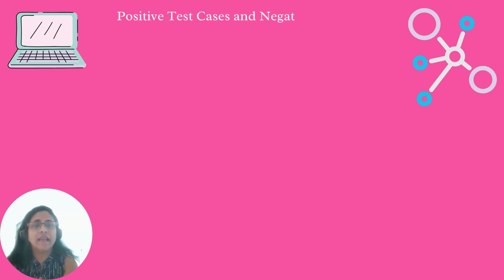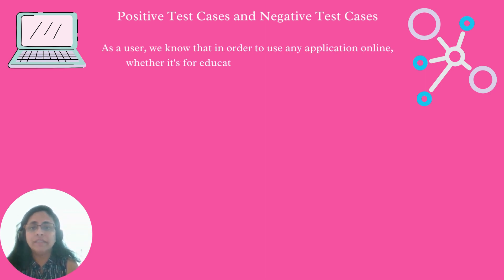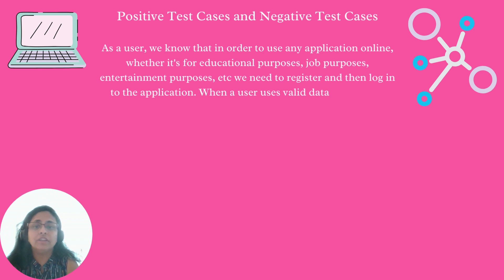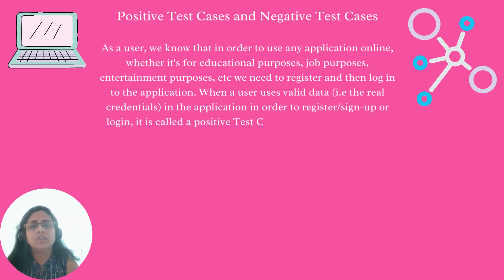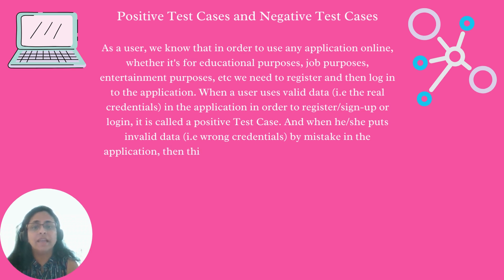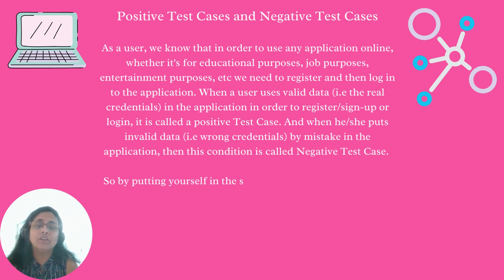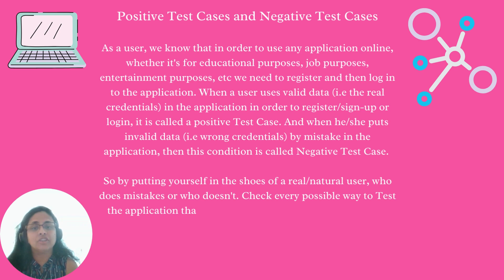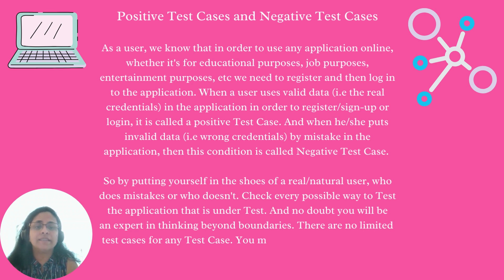Positive Test Cases and Negative Test Cases in Software Testing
I create my videos from the tutorial point of view. Focuses on easy and practical learning for Software Testing, which will help anyone get started with the Software Testing field.